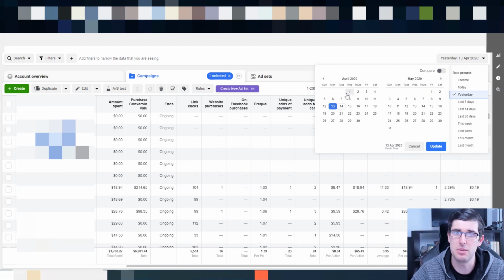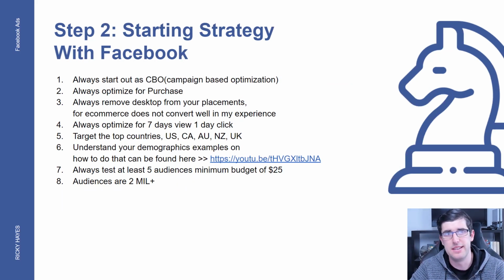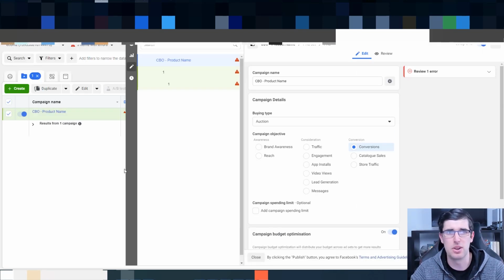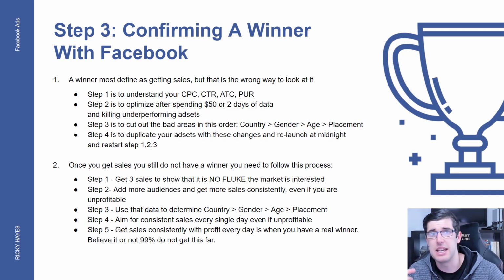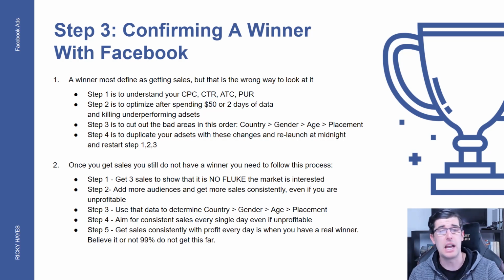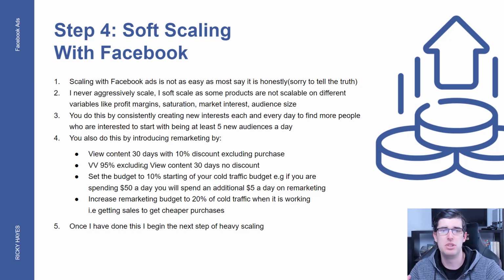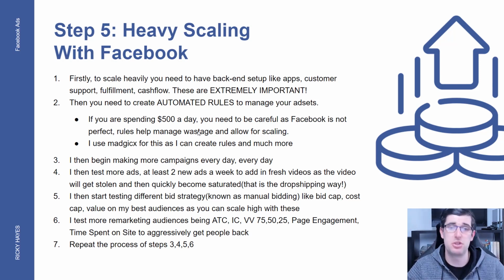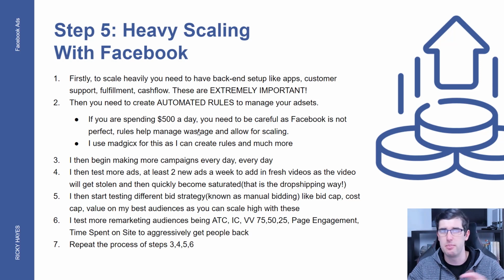Free Facebook Ads Course Step-by-Step | Don't Buy Another Recycled Facebook Ads Course Again